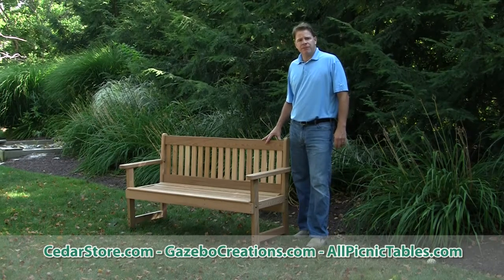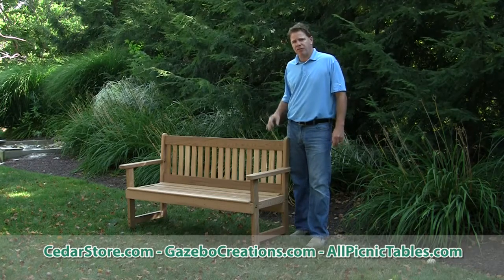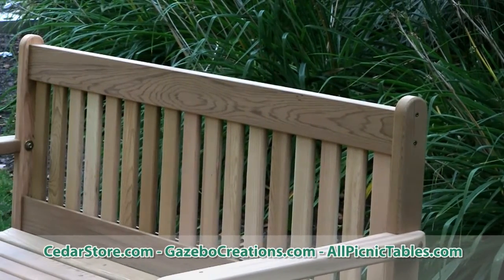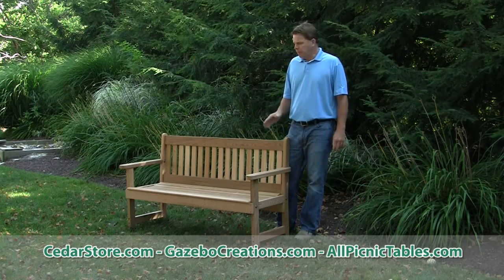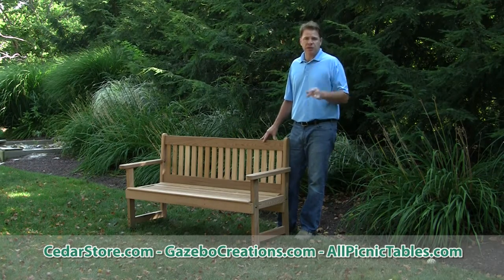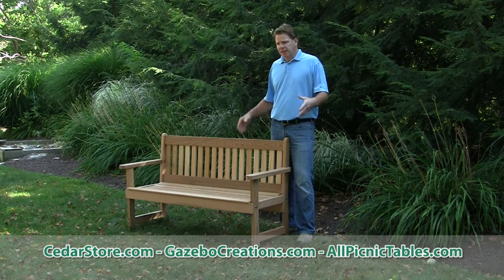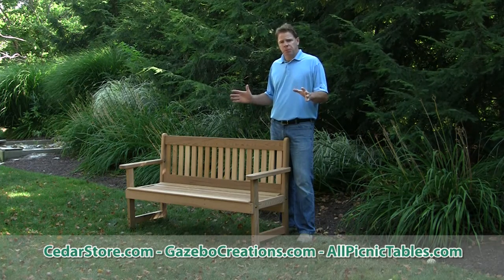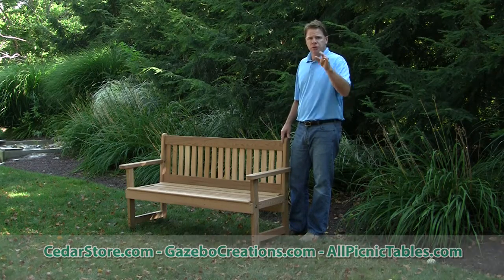Red Cedar English Garden Bench from CedarStore.com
Modeled after the benches that have graced the English countryside for more than a century, our Red Cedar English Garden Bench features one of the most enduring and popular designs in the world. Hand-crafted from solid red cedar, this gorgeous piece is sure to bring a touch of old-world charm to your porch, patio or garden.